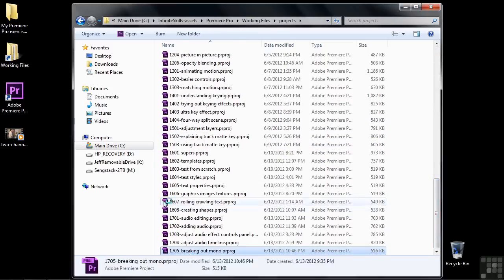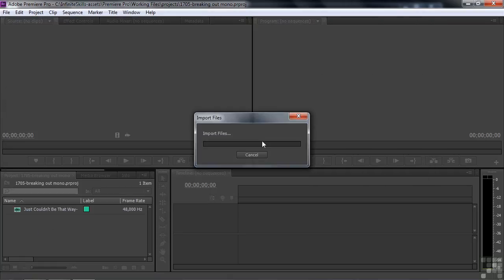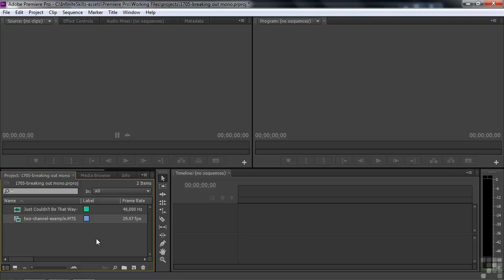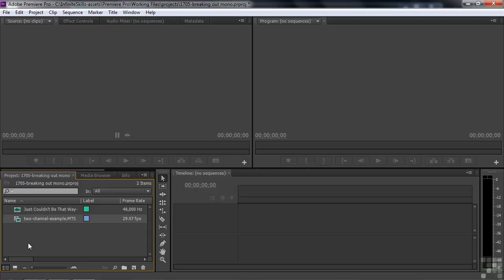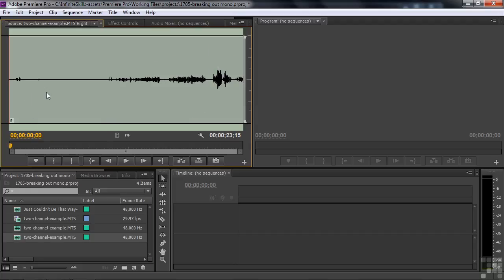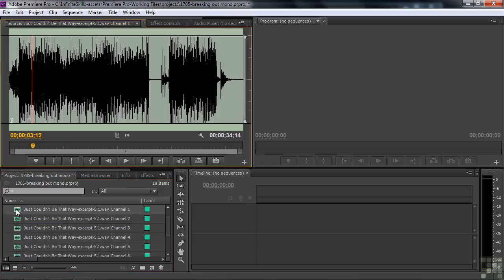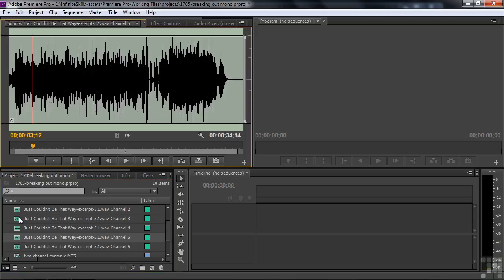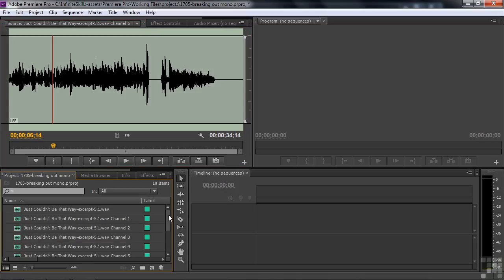1705 Breaking Out Multi Channel Clips Into Mono Clips